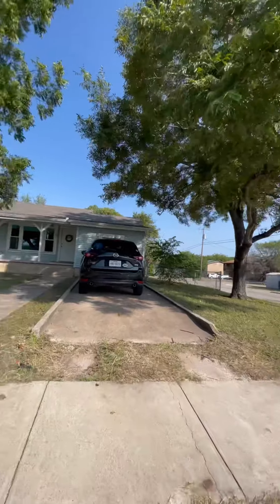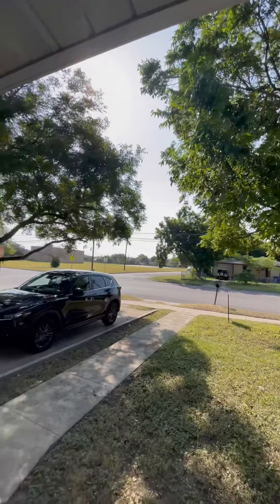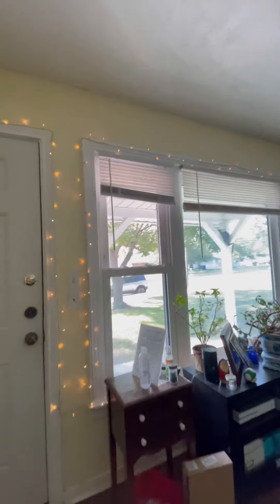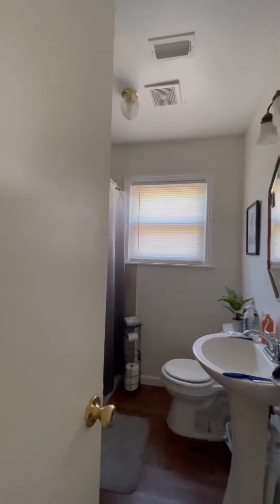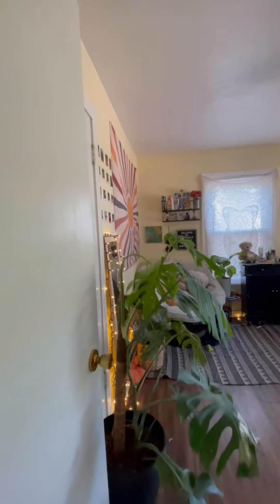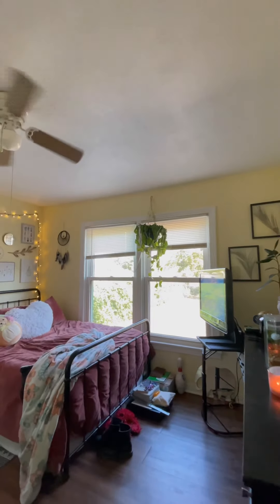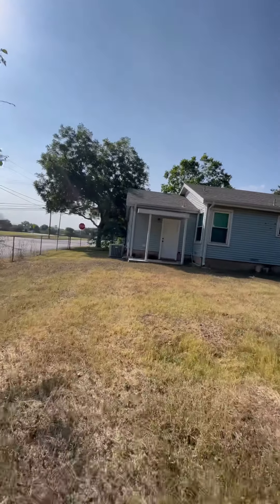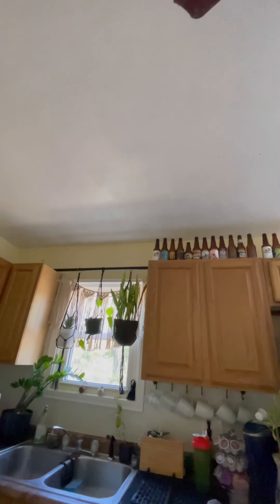Beautiful home tour in Copperas Cove